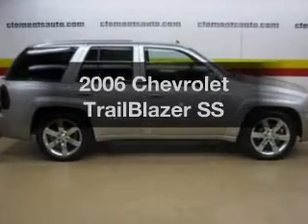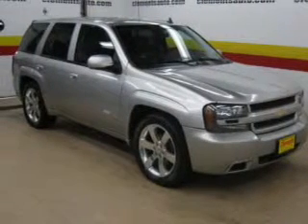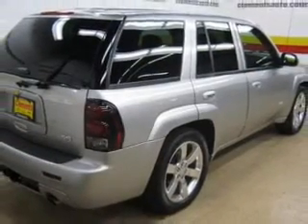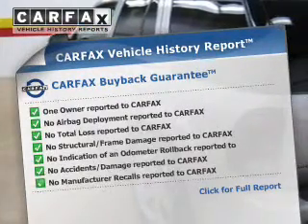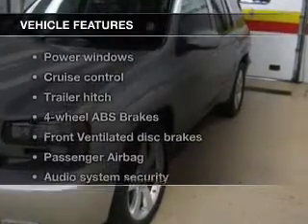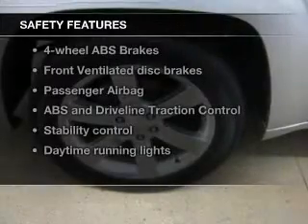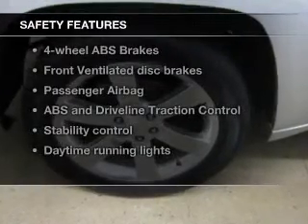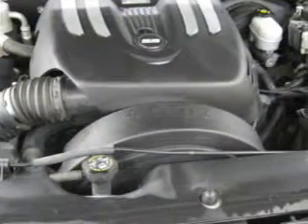2006 Chevrolet TrailBlazer - Rochester MN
Year: 2006
Make: Chevrolet
Model: TrailBlazer
Trim: SS
Engine: 6.0 liter 8 cylinder 16 valve
Transmission: 4-Speed Automatic
Color: Silverstone Metallic
Mileage: 92206
Address: